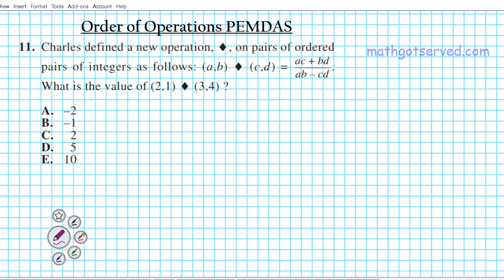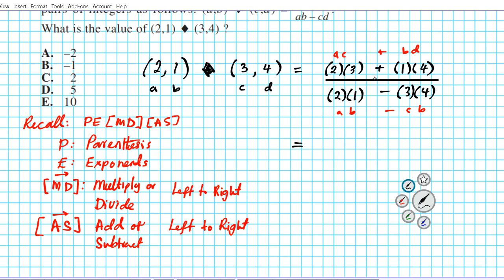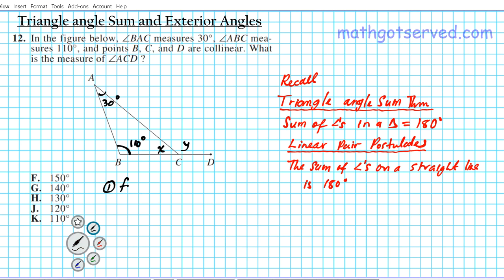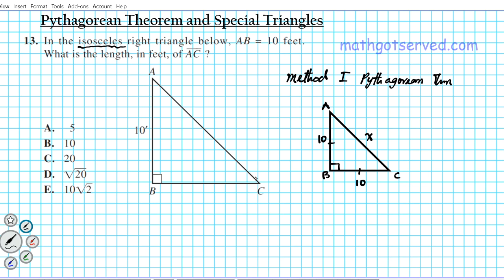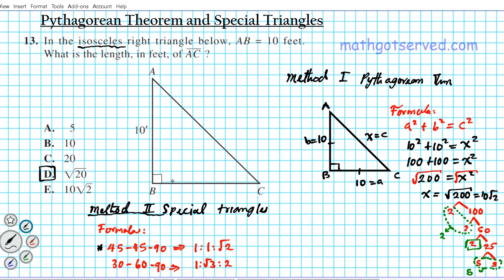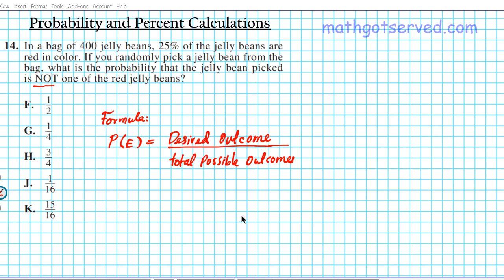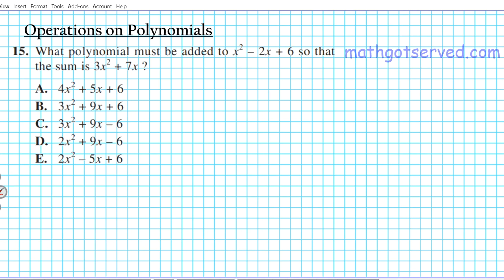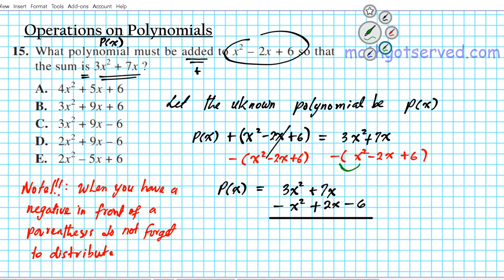ACT Prep Vol 2 #11-15 polynomials special triangles probability tips to pass tricks explained arith